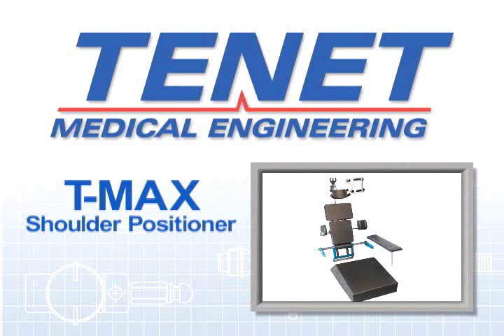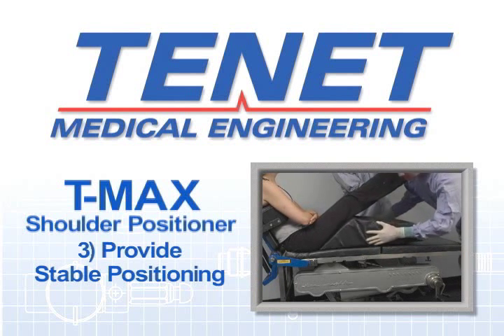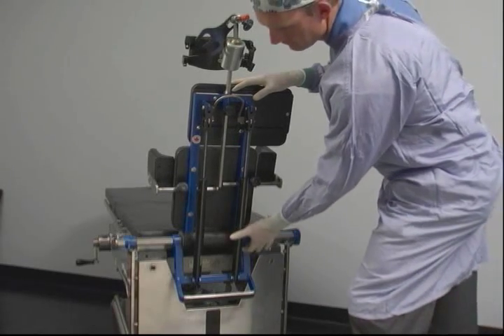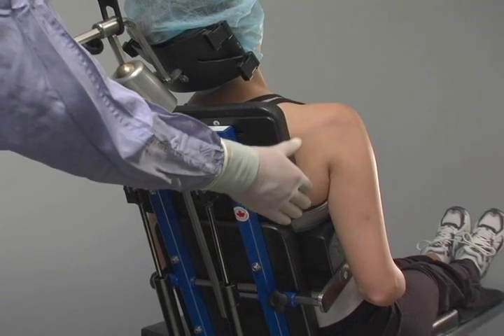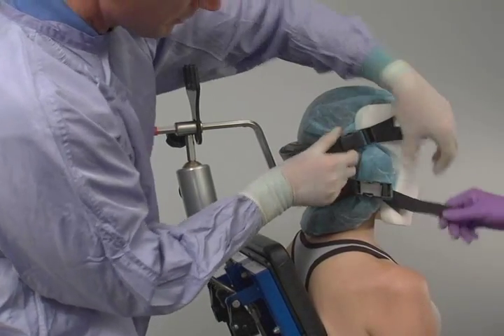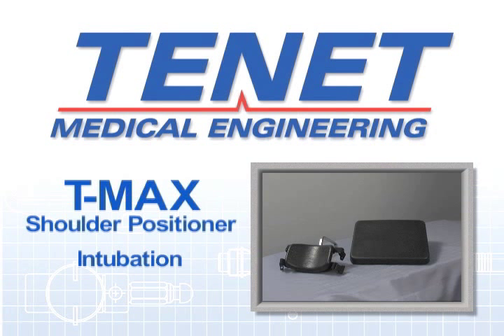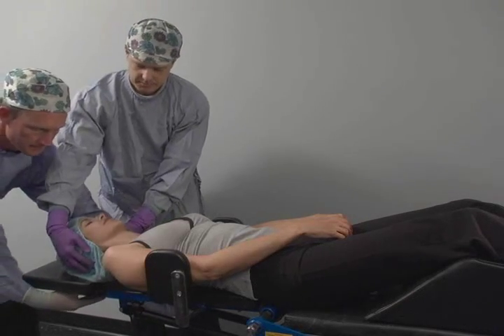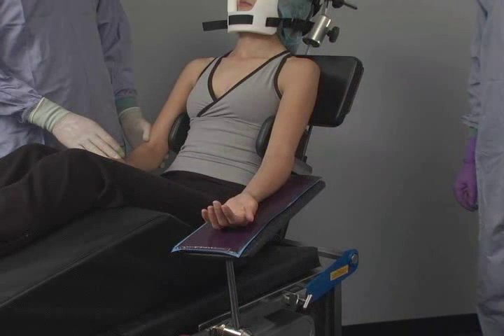T-MAX Shoulder Positioner | Beach Chair Positioning | SIMON MOYES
In this video, Simon Moyes, leading Orthopaedic Surgeon, gives a walkthrough of the Tenet Maximum Shoulder Positioner, or T-MAX for short, and how surgeons can make the best use of it.

The T-MAX Beach Chair was designed to solve some of the basic problems surgeons saw in available devices, including:
1. Better access to the shoulder
2. A lift-assist mechanism to help surgeons move patients on into position
3. Provide stable positioning for patients

0:00 Start
1:08 T-Max Shoulder Positioner Set Up
3:03 Positioning the Patient
4:35 Intubation
7:30 A Word from Dr. Anthony Minaci

TENET Medical Engineering